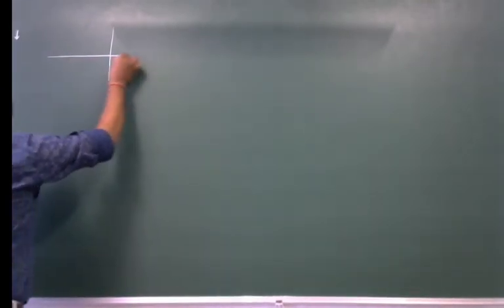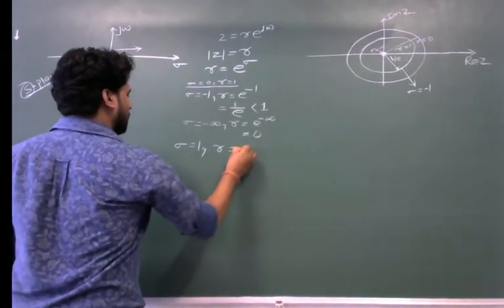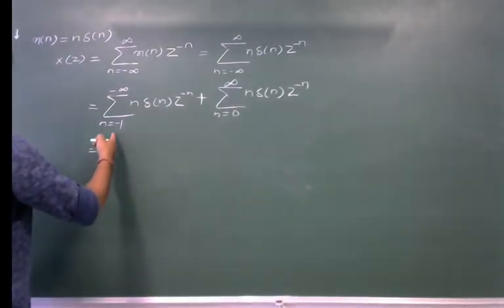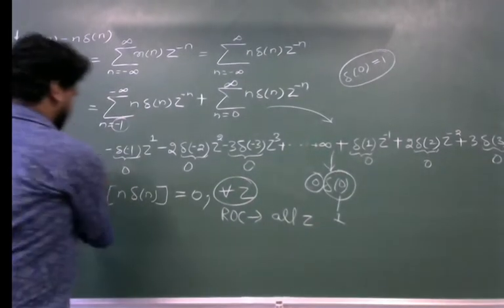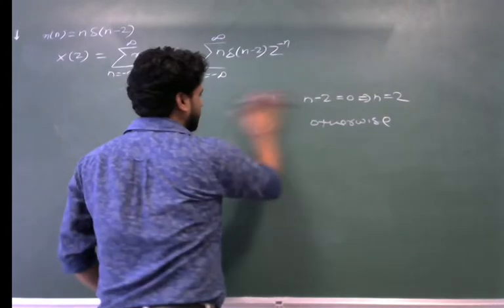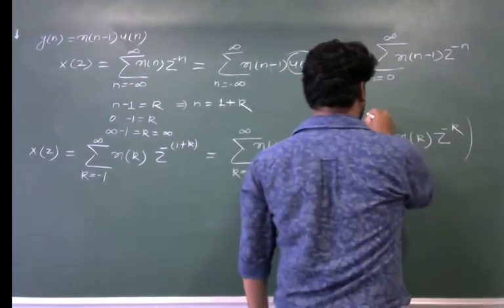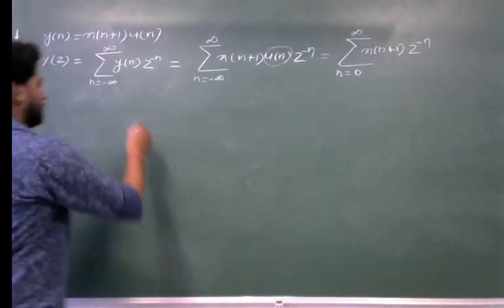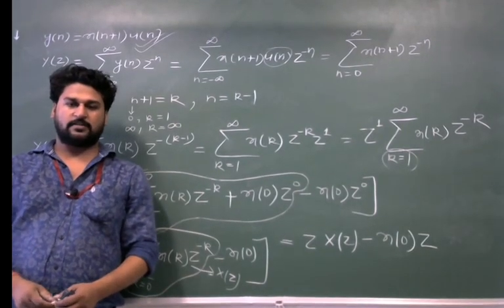Z transform 2